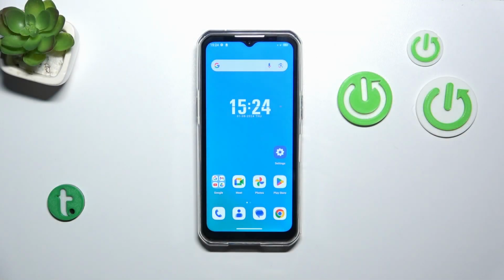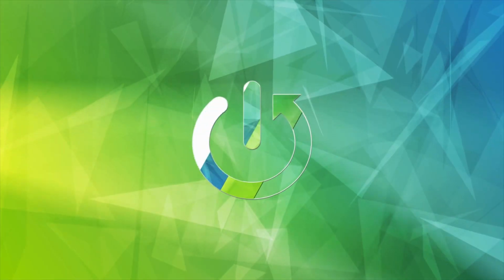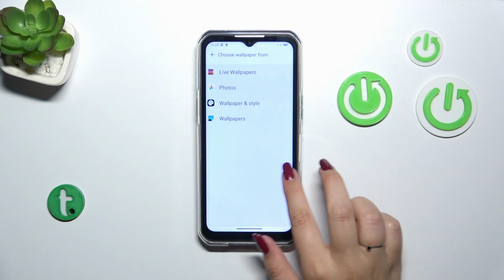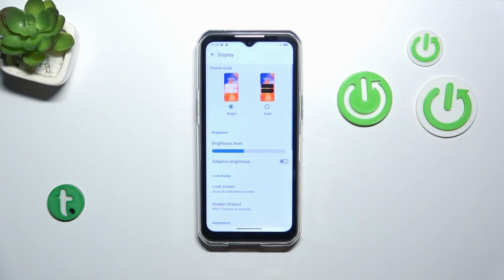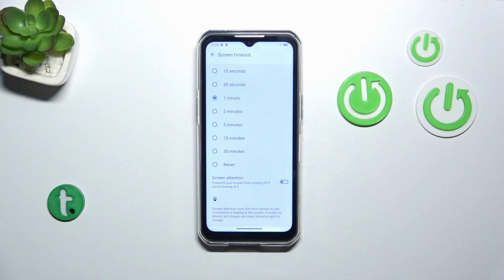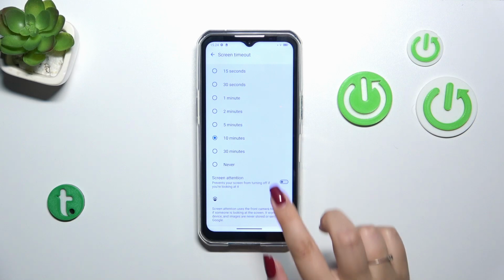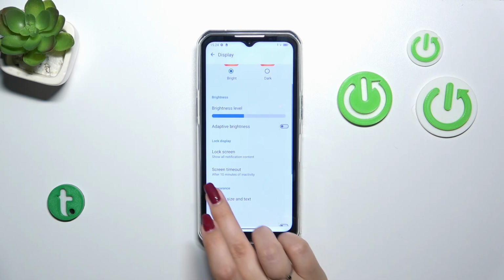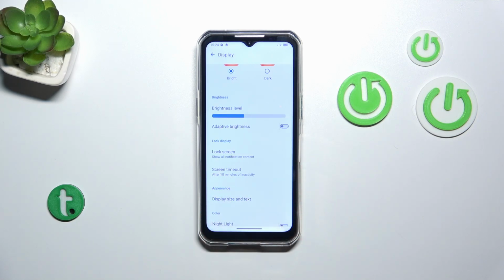OUKITEL WP35 - How to Adjust Screen Timeout | Manage Screen Timeout Settings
Welcome! Adjusting the screen timeout settings on your OUKITEL WP35 allows you to control how long your screen stays active before it dims or turns off. This feature helps save battery life and improves usability. Our guide will help you configure screen timeout settings to fit your needs and preferences. Enjoy customized screen management!

How to adjust screen timeout in OUKITEL WP35?
How to manage screen timeout settings in OUKITEL WP35 Smartphone?
How to set screen timeout duration in OUKITEL WP35 Phone?